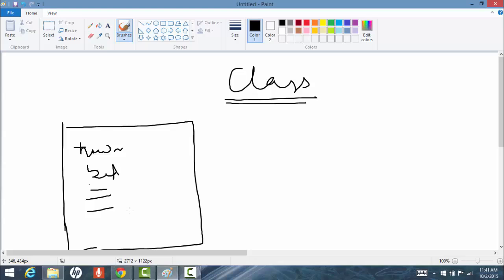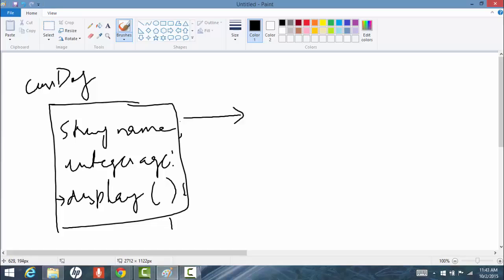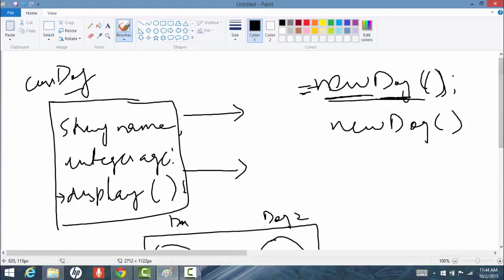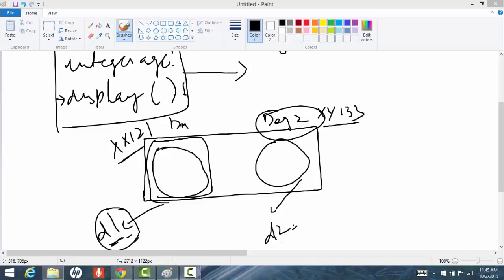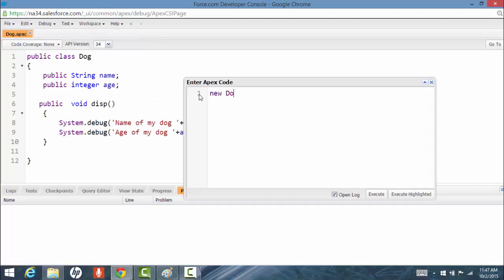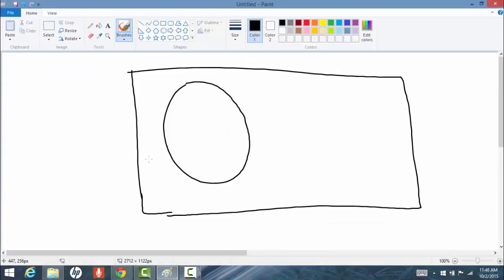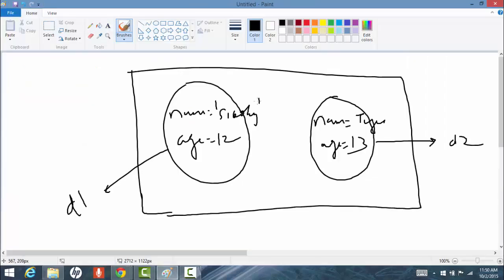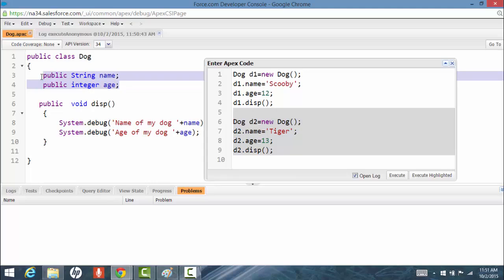19 class and object